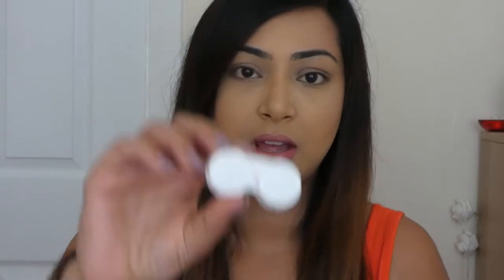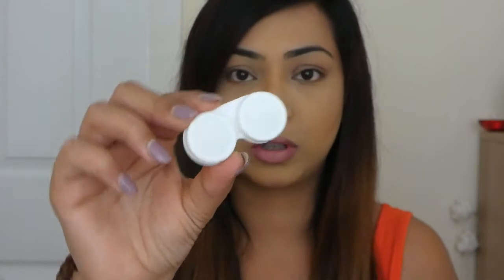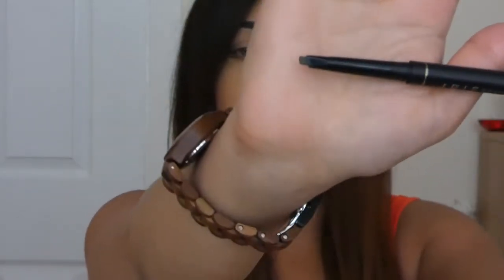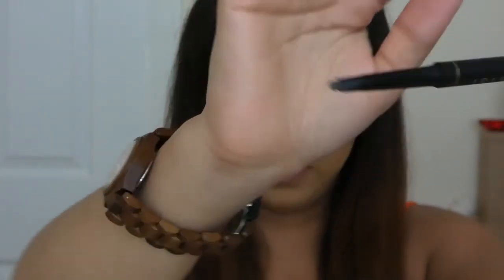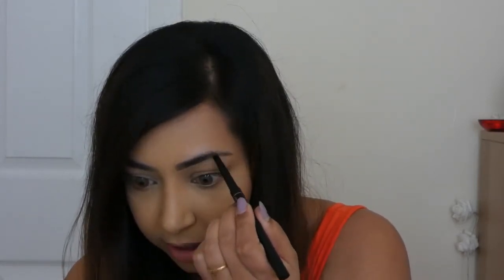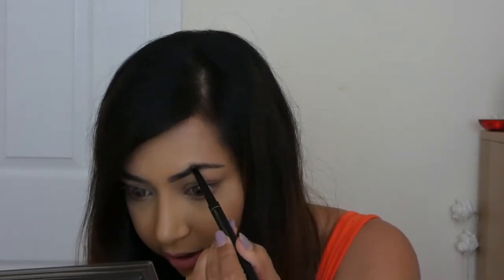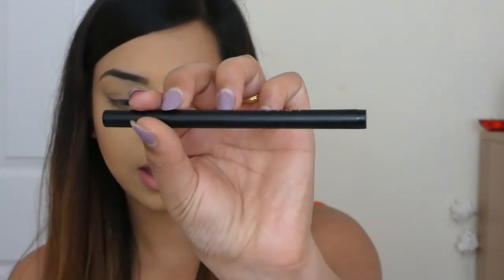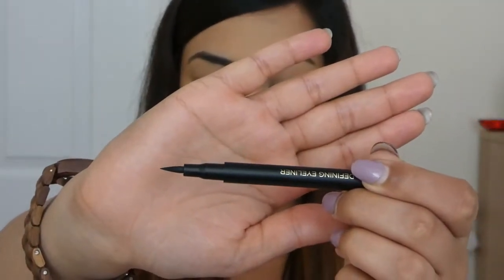IRIS BEAUTY PRODUCT REVIEW AND A GIVEAWAY!